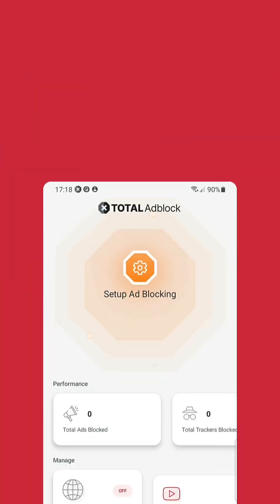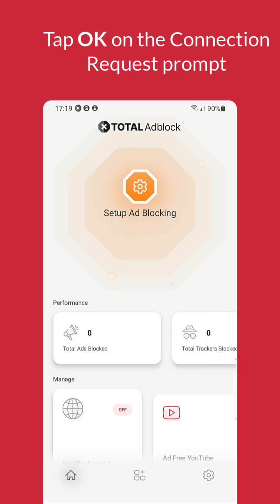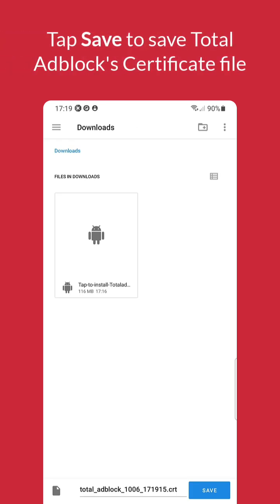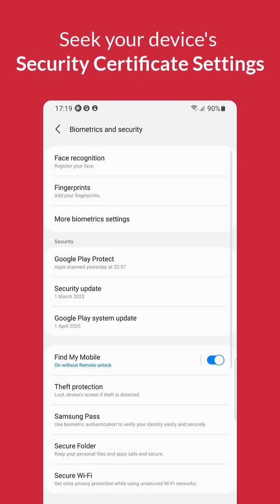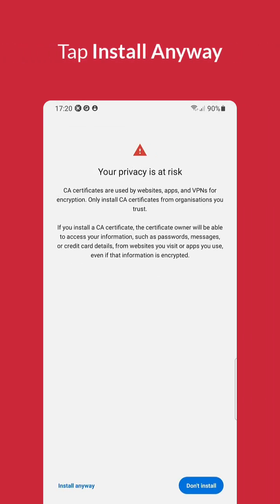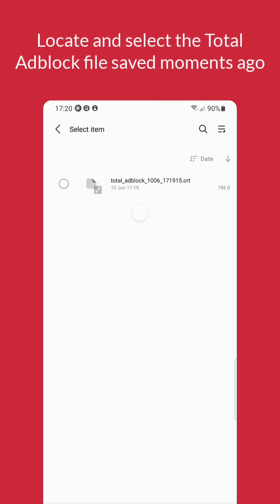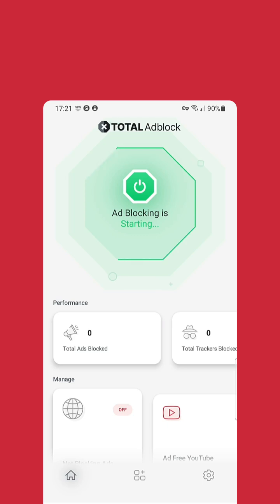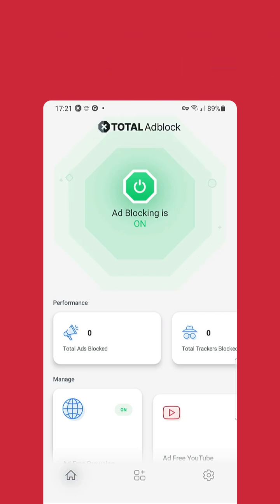Setting up Total Adblock on Android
Setting up Total Adblock on Android is a little bit fiddly, but it only takes a minute or so! And once it is done, your web browsing is ad free - safe from scams and malvertizing!

Prefer a help article?